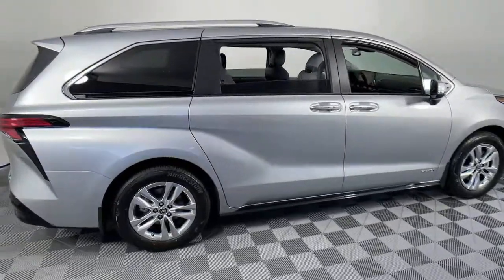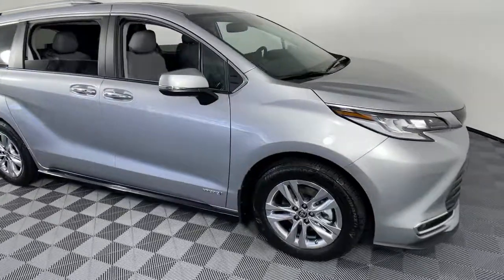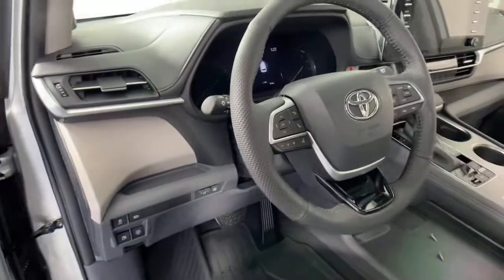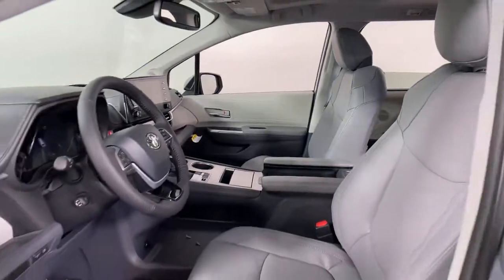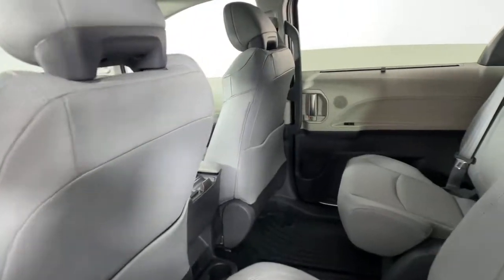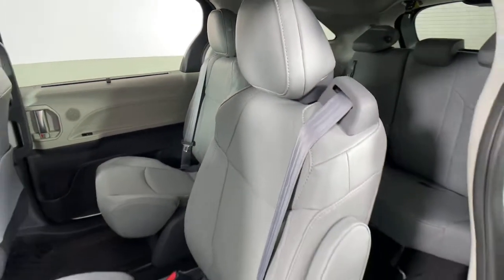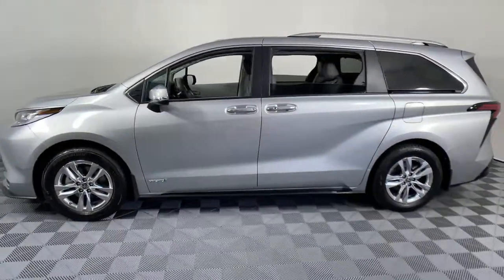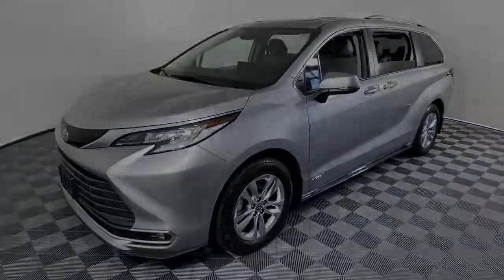2021 Toyota Sienna Littleton MA 211525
Celestial Silver Metallic New 2021 Toyota Sienna available in Littleton, Massachusetts at Acton Toyota of Littleton.

221 Great Rd RT 2A

Silver 2021 Toyota Sienna Limited 7 Passenger AWD CVT 2.5L I4 AWD.brbrChoose your dealership as carefully as you choose your vehicle...check out what our customers say about us on our website under testimonials! We're here to answer any questions. It's worth the call or email. Acton Toyota of Littleton...Now you know. Recent Arrival! 35/36 City/Highway MPG
Axle Ratio: TBA,Wheels: 18 Bright Alloy,Front Heated & Ventilated Bucket Seats,Leather Seat Material,Radio: Premium JBL Audio,All Weather Floor Liners (TMS),Tow Hitch (TMS),Mudguards (TMS),Wheel Locks (TMS),12 Speakers,4-Wheel Disc Brakes,Air Conditioning,Electronic Stability Control,Front Bucket Seats,Leather Shift Knob,Navigation System,Power Liftgate,Spoiler,Tachometer,3rd row seats: split-bench,ABS brakes,Alloy wheels,Auto-dimming door mirrors,Automatic temperature control,Brake assist,Bumpers: body-color,Chrome wheels,Delay-off headlights,Door auto-latch,Driver door bin,Driver vanity mirror,Dual front impact airbags,Dual front side impact airbags,Four wheel independent suspension,Front anti-roll bar,Front dual zone A/C,Front fog lights,Front reading lights,Fully automatic headlights,Garage door transmitter: HomeLink,Heated door mirrors,Heated front seats,Illuminated entry,Knee airbag,Leather steering wheel,Low tire pressure warning,Memory seat,Occupant sensing airbag,Outside temperature display,Overhead airbag,Overhead console,Panic alarm,Passenger door bin,Passenger seat mounted armrest,Passenger vanity mirror,Power door mirrors,Power driver seat,Power moonroof,Power passenger seat,Power steering,Power windows,Radio data system,Rear air conditioning,Rear anti-roll bar,Rear dual zone A/C,Rear reading lights,Rear side impact airbag,Rear window defroster,Rear window wiper,Reclining 3rd row seat,Remote keyless entry,Roof rack: rails only,Speed control,Speed-sensing steering,Split folding rear seat,Steering wheel memory,Steering wheel mounted audio controls,Sun blinds,Telescoping steering wheel,Tilt steering wheel,Traction control,Trip computer,Turn signal indicator mirrors,Variably intermittent wipers,Ventilated front seats,Front beverage holders,Auto-dimming Rear-View mirror,Lane Departure Warning System,Compass,Driver's Seat Mounted Armrest,AM/FM radio: SiriusXM,Exterior Parking Camera Rear,Auto High-beam Headlights,Emergency communication system: Safety Connect with 3-year trial,Apple CarPlay/Android Auto